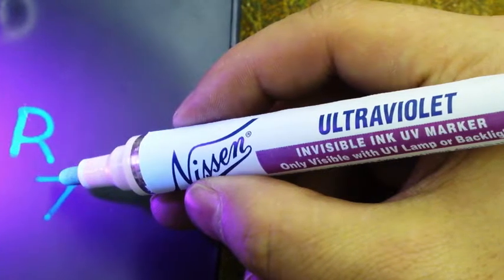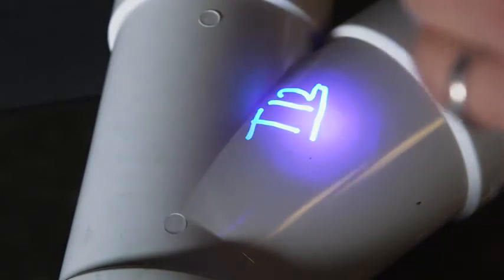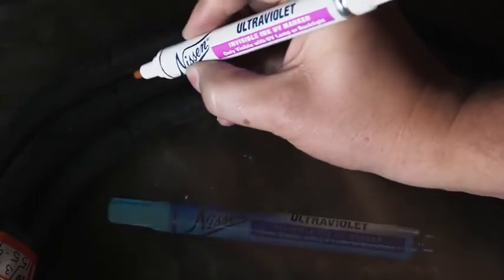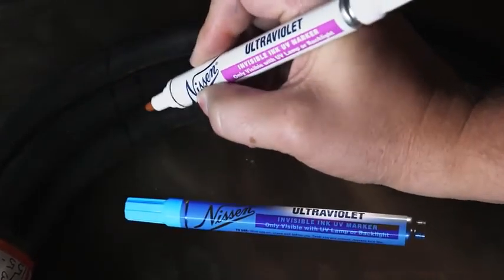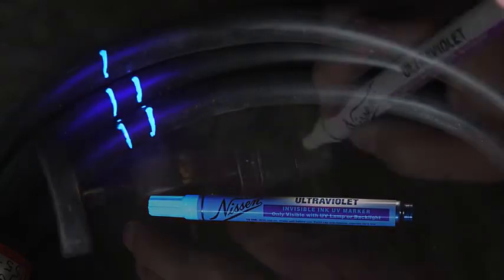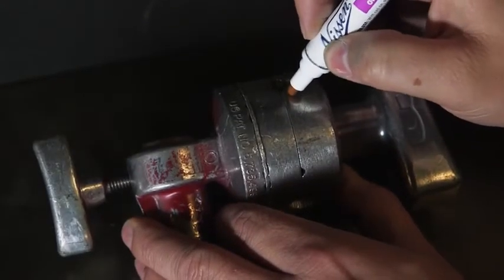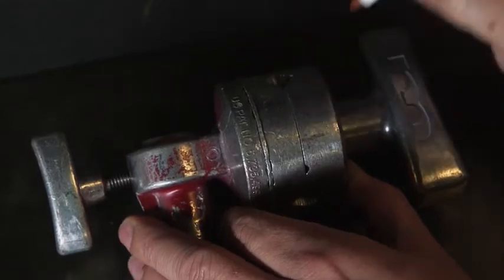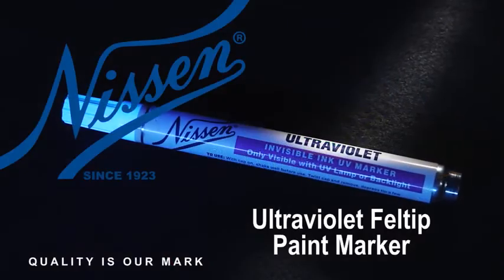Industrial Ultraviolet UV Feltip Paint Marker | Nissen Marker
Nissen Markers, aka J. P. Nissen Co was officially named the John P Nissen Jr Company is a privately held company which is still owned by the founding family based in Glenside, Pennsylvania. The company was founded in 1923 to manufacture markers for the textile industry and went on to receive numerous important patents on textile marking devices and methods. It is currently one of the largest manufacturers of industrial markers in the world.